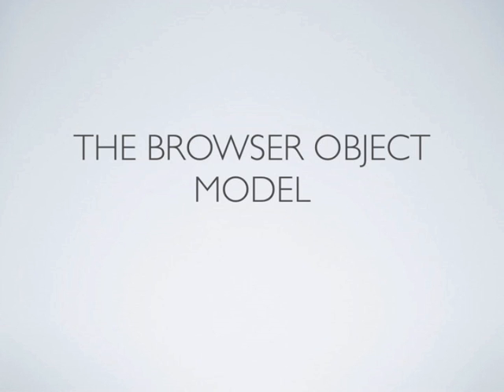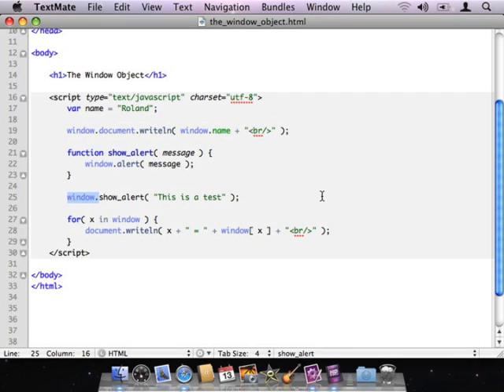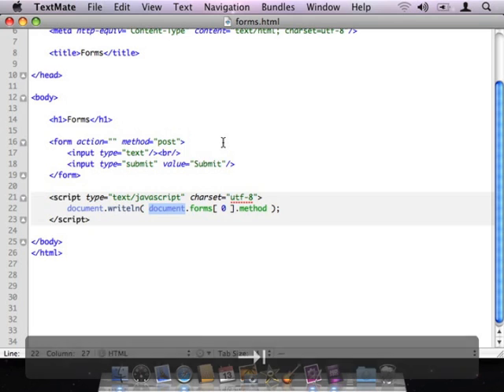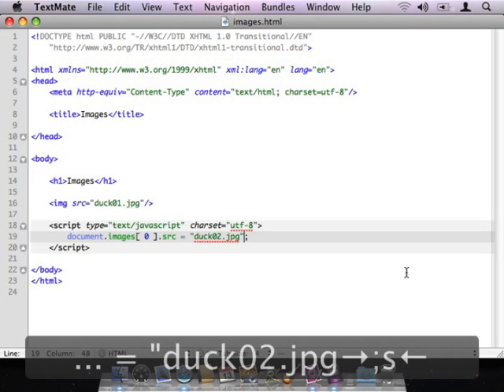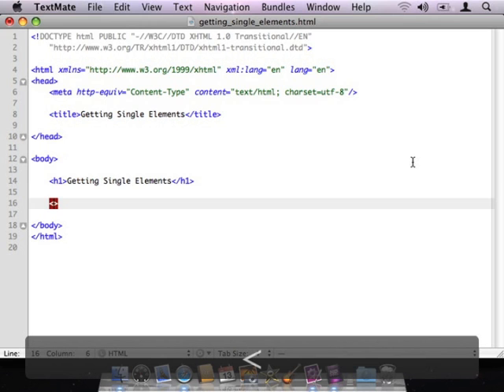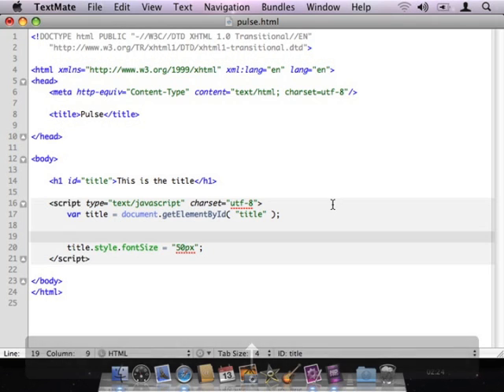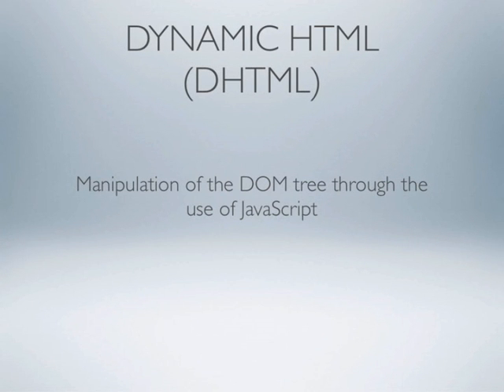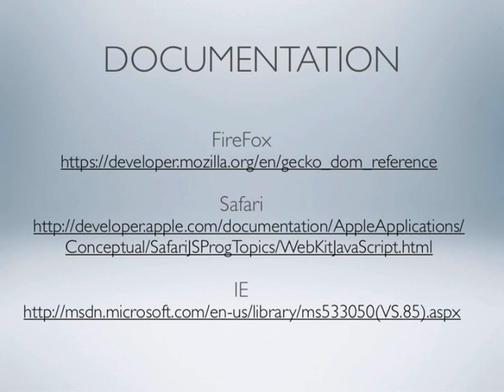JS11 BOM and DOM